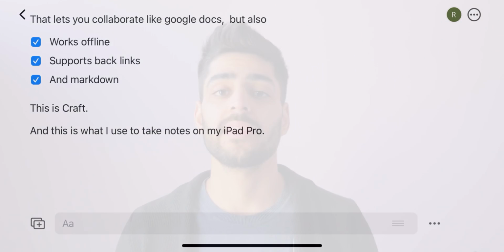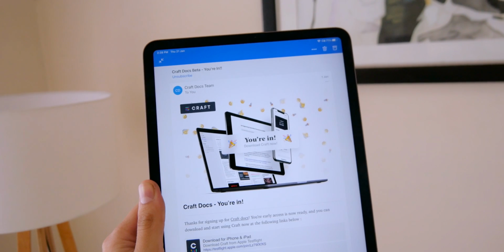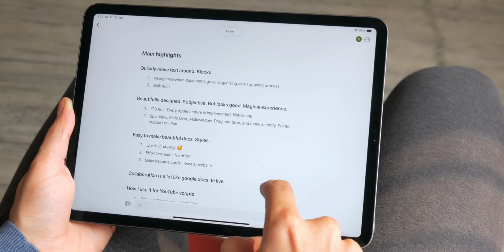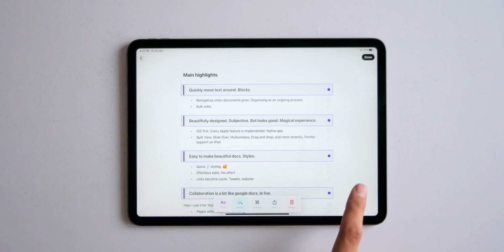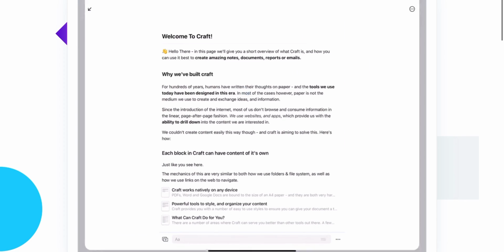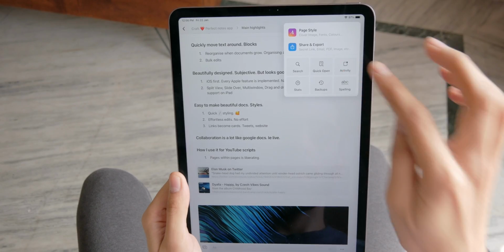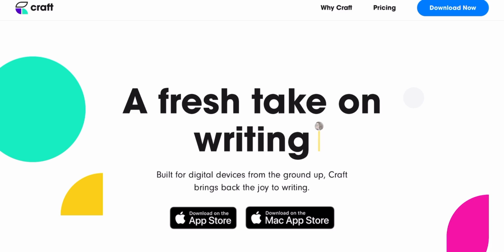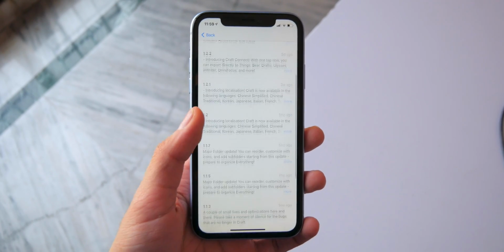the BEST looking NOTES app for iPad Pro (No Pencil)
Craft is the best looking note taking app I’ve ever used.
How I take notes on iPad Pro and How Notion should have been on the iPad.

Check out @aliabdaal  @Thomasfrank @saradietschy for notion setups!

If you find notion to be overwhelming, complicated and slow, Evernote to be full of bloat, and Bear is too minimalist and nerdy for you, Check out Craft.

A block based notes app with a brilliant design.

It’s my favourite new notes app for iOS and macOS.

Available for iPhone, iPad and Mac.

Music 🎶